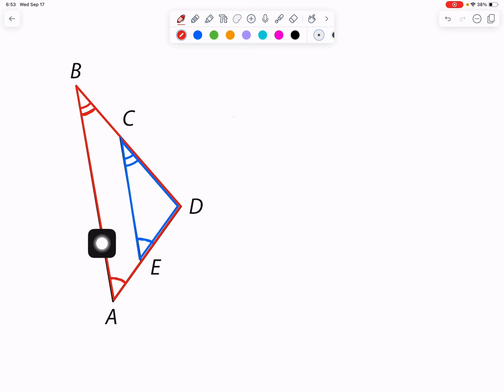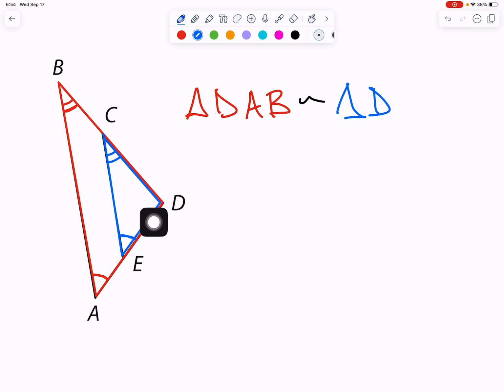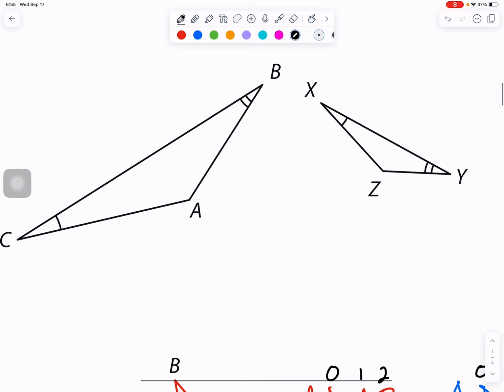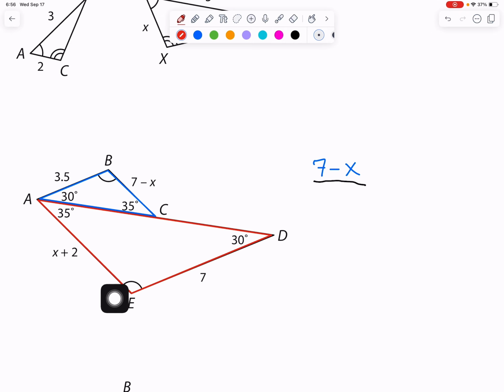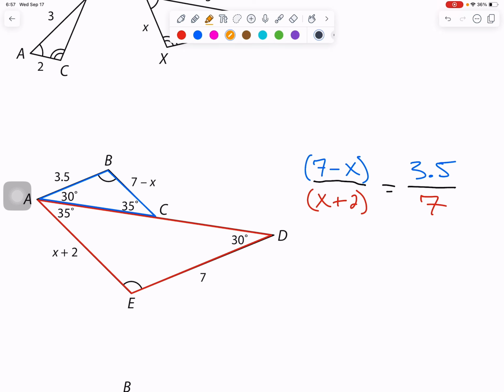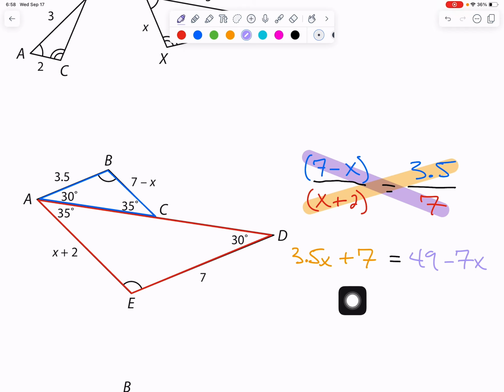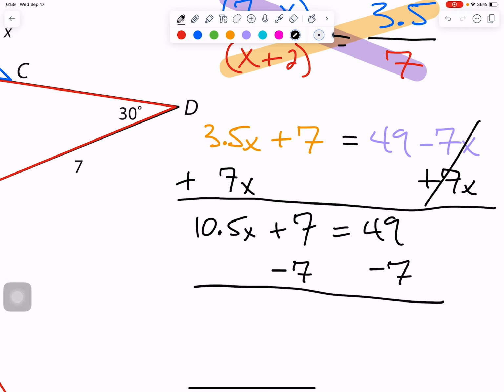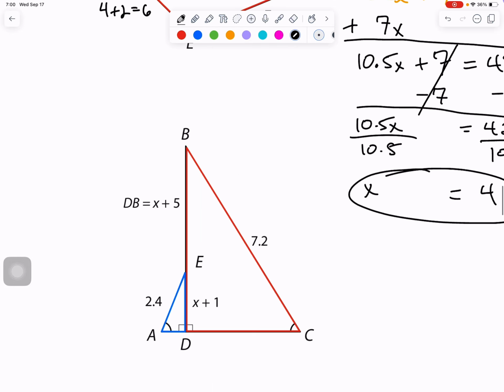Proving Triangle Similarity via Angle-Angle